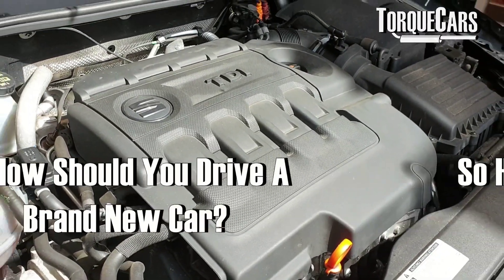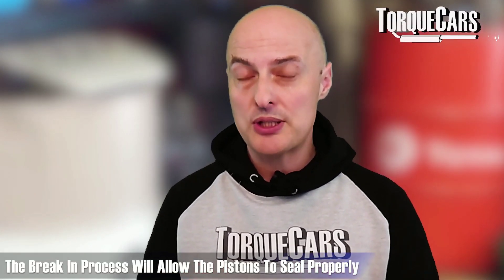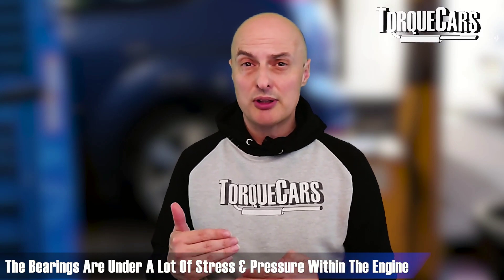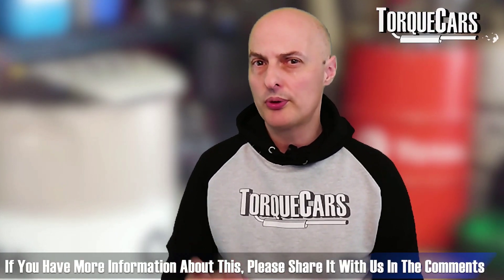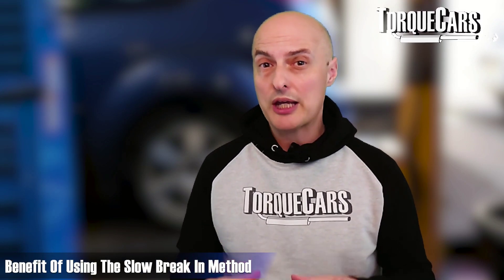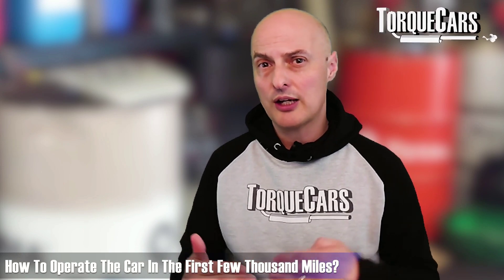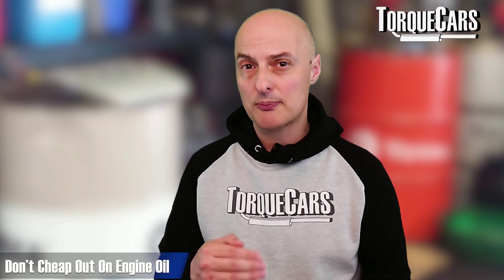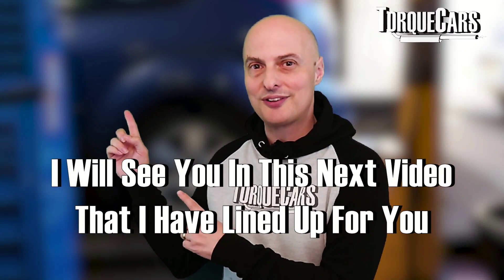Engine Break In Methods: How To Drive A New Built Engine Properly & Maximize Performance & Lifespan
Breaking in a new or rebuilt engine is crucial for long-term performance and reliability and some advocate the fast method, with others supporting the slow break in method. Whether you have a brand-new car or a rebuilt engine, the way you drive it during the break-in period will significantly impact its lifespan and power.

Why Break-in Matters
The break-in process allows engine components to seat and seal properly. Piston rings need to form a good seal with the cylinder walls to prevent power loss and ensure proper lubrication. If done correctly, this process helps avoid blow-by problems, where combustion gases escape into the crankcase, leading to power loss and potential damage.

When an engine is new, the cylinder walls are rough. This roughness helps the piston rings to bed in and create a tight seal. During the break-in period, the engine undergoes heat cycles and pressure changes, allowing metal parts to expand and contract, smoothing out rough surfaces and ensuring optimal clearances.

There are various schools of thought on how to break in an engine:

Fast Break-in Method
Some advocate for driving the engine hard at high RPMs right from the start. This method supposedly helps the piston rings to seat quickly under high pressure. However, it can also stress the engine components excessively and potentially cause long-term damage if not done correctly.

Slow and Steady Approach
The more commonly recommended method involves driving at moderate RPMs and varying the engine load. This allows the engine to gradually adapt to different stresses without being pushed to its limits too soon. Avoiding constant RPMs, like highway driving, helps ensure all components experience the necessary variations in stress.

Practical Tips for Breaking in Your Engine
Always ensure the engine is warmed up before driving. Avoid high RPMs until the engine reaches operating temperature.

Vary RPMs and Loads: Drive at different RPMs and loads. This helps the engine components to bed in under various conditions. Avoid long periods of constant RPM.

Avoid Short Trips: Frequent short trips can prevent the engine from reaching proper operating temperature, hindering the break-in process.

Check Levels Regularly: Keep an eye on oil and coolant levels. A new engine might consume oil more quickly during the break-in period.

Follow Manufacturer Recommendations: Always adhere to the break-in guidelines provided by the engine manufacturer or builder. They understand the specific requirements of their engines.

Choosing the Right Oil
Oil plays a critical role in the break-in process. Some manufacturers recommend specific oils for the initial break-in period. These oils might have different friction properties to help the bedding process. After the break-in period, switch to the recommended long-term oil to ensure optimal performance and longevity.

The Importance of Patience
Breaking in an engine is not a process to rush. It requires patience and careful monitoring. Establish a baseline of what is normal for your new engine by keeping track of temperature, oil consumption, and overall performance. This baseline will help you identify any issues that may arise in the future.

Always consult with the engine manufacturer or builder for the best advice tailored to your specific engine.

Happy driving, and remember to take it easy during those crucial first miles!
🔧 Slow Break-In Method: Discover the tried-and-true traditional approach to breaking in a new engine.

Learn how gentle driving, varying RPM and load, and gradual speed and load increases help components wear in effectively, enhancing your engine's lifespan.

⚡ Fast Break-In Method: Uncover the controversial accelerated break-in technique that promises a quicker process.

We weigh the pros and cons, and discuss how this method may impact your engine's longevity and warranty.

Find out when to use the fast break in and the possible damage this can cause if done on the wrong type of engine.

Knowledge is power, especially when it comes to your engine's well-being. Watch this video to gain valuable insights into the engine break-in process and ensure your investment runs optimally for years to come. 🚗💨